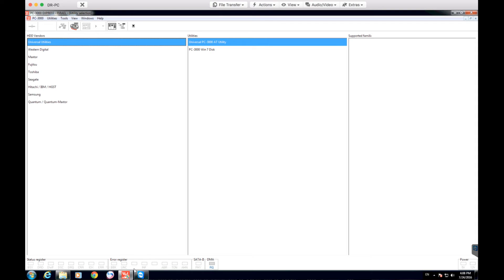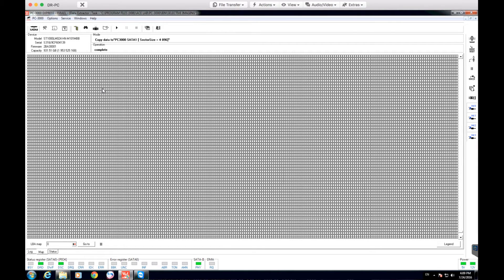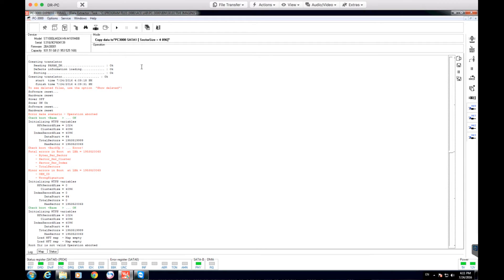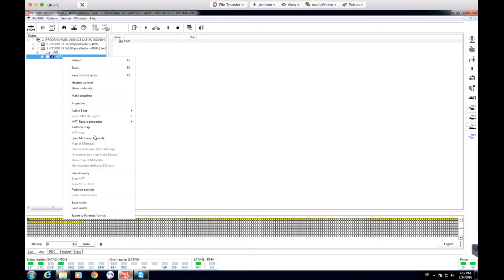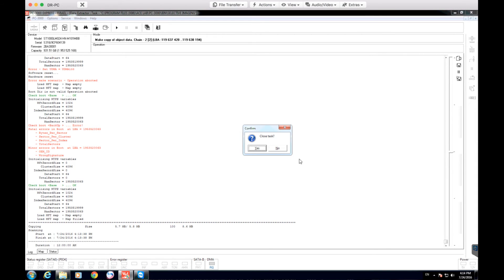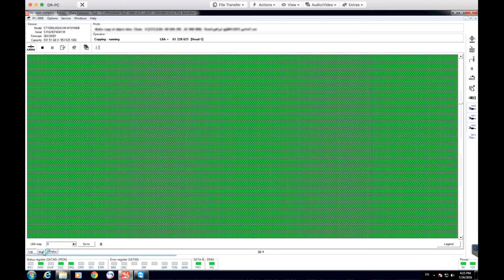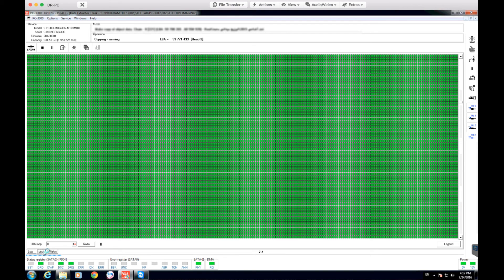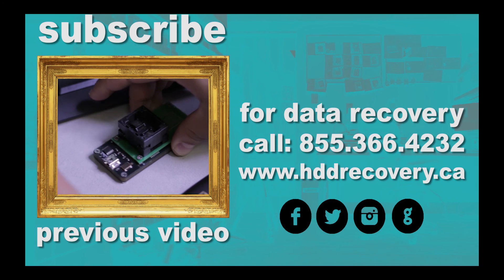PC3000 Data Extractor: selective imaging, work with selection maps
I figured it would be a great opportunity to show you the tool I use on daily bases for imaging and data extraction. This tool is called Data Extractor and it comes as an option for PC3000 recovery complex.
This is not software that can just be bought online, it only works if you have PC3000 to go with it, which makes it a very expensive toy. However, this is the most one of the most effective tools I have ever worked with.

In this quick episode I will demonstrate how a to build a head map, create a virtual image of the file system, and perform selective imaging on specific folders as oppose to imaging the entire hard drive.  This procedure can significantly increase efficiency, productivity, as well as increase chances for successful recovery for actual “desired” data that the customer is actually willing to pay for.

This procedure is the safest way to extract data from the hard drive, and should be used as a template by anyone who has access to these tools IMHO.

Currently I am not offering any remote assistance, but that may change if the demand is there.

666 Kirkwood Ave, Suite B101
Ottawa, ON
K1Z 5X9
Canada